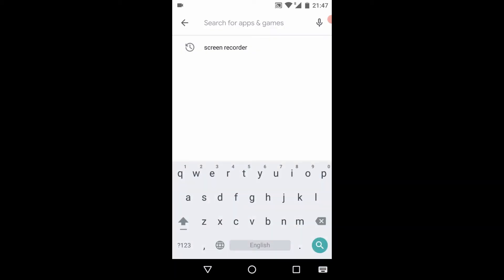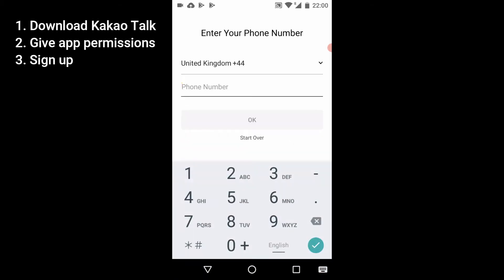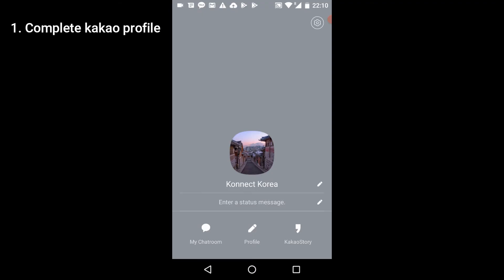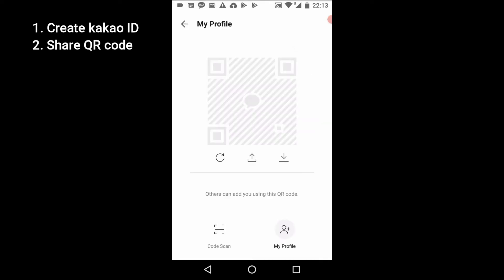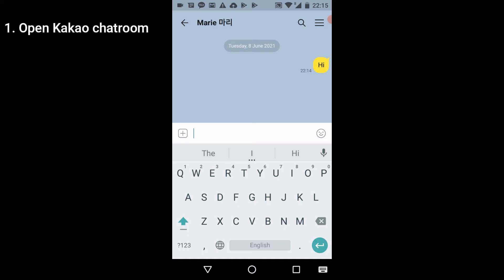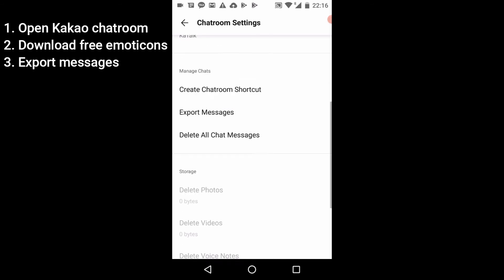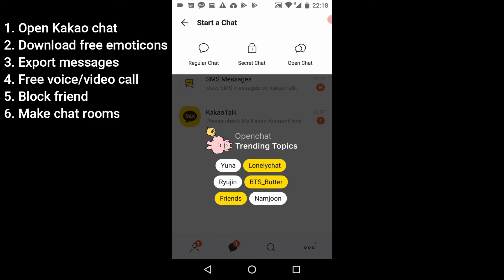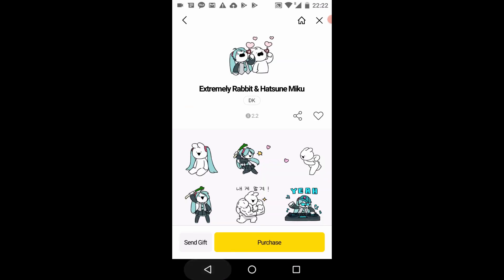How to Use KakaoTalk | Downloading, Making Account, Adding Friends, Video Calling, Emoticons & More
This video is a full guide on how to use Kakao Talk, which is the most popular messaging app in South Korea. We'll show you how to download & install Kakao Talk, signing up & creating an account, adding/blocking friends, making your Kakao ID, make chatrooms, download Kakao emoticons and much more.

Kakao Merchandise

0:00 Intro to how to use Kakao Talk
0:42 How to download Kakao Talk
1:20 How to sign up for Kakao Talk
2:36 Complete your Kakao profile
3:22 How to make a Kakao ID
3:41 Share your Kakao QR Code
3:53 How to add friends on Kakao Talk
5:02 How to get free emoticons on Kakao Talk
5:55 Block friends on Kakao Talk
6:24 Make Kakao chat room
7:13 Buy Kakao stickers
7:49 Buy Kakao gifts
9:10 Outro

How is Korea? Find out here:
Are you a Korea expert? Come join us!